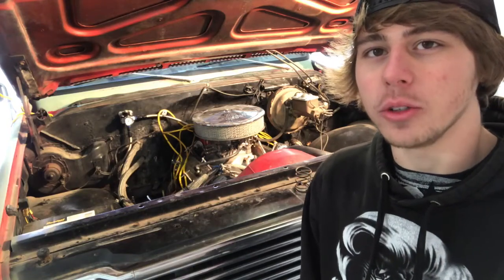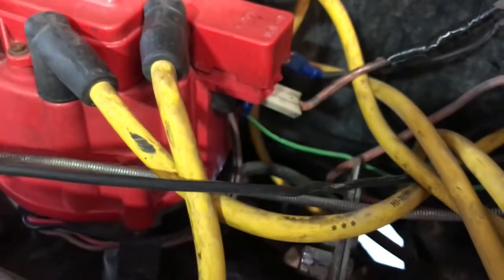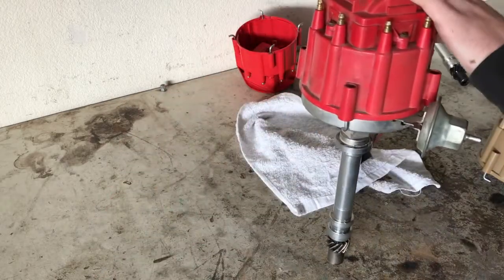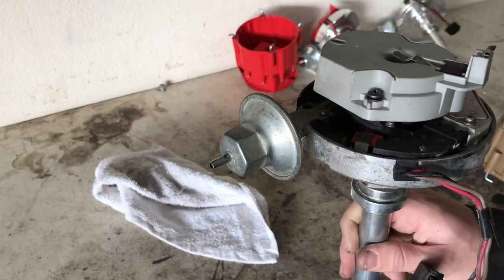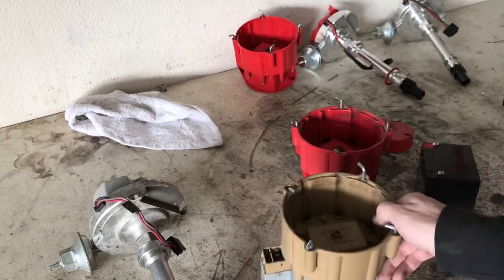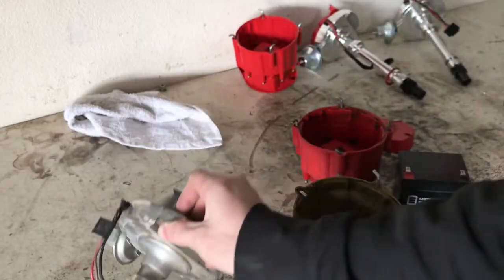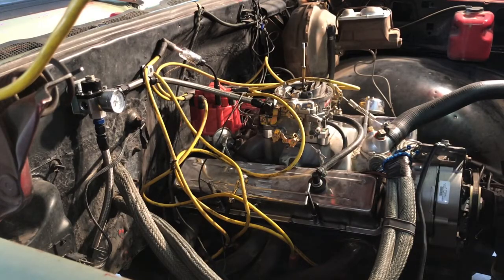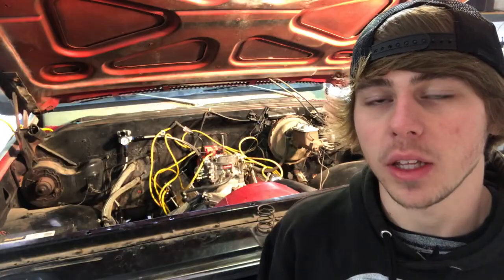How to Diagnose HEI Distributer, No Spark No Start.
How to replace a hei Distributer and test it.